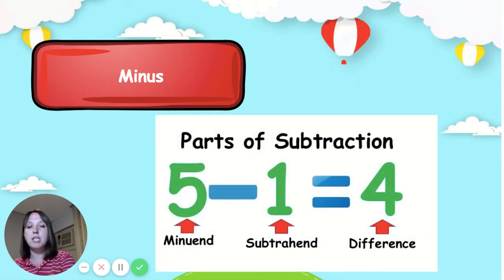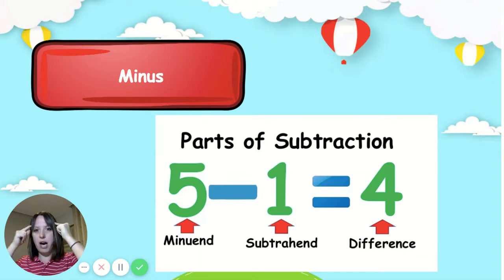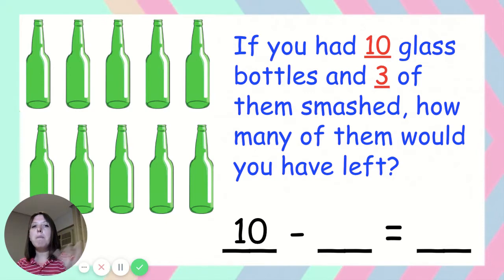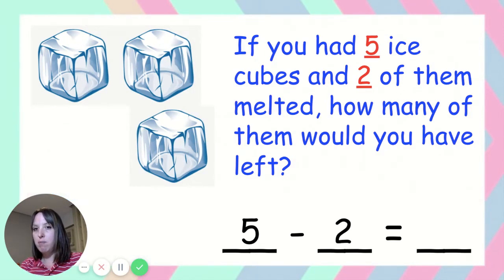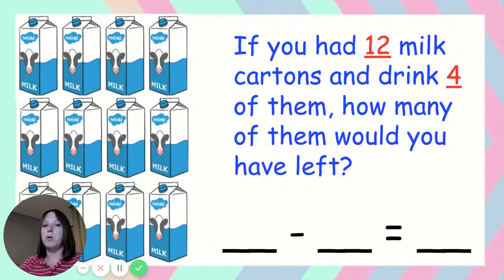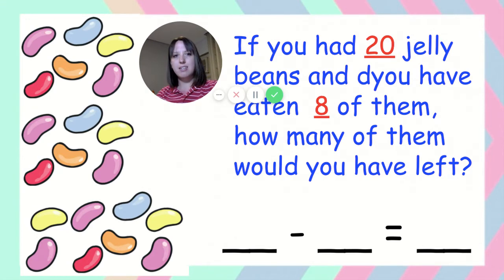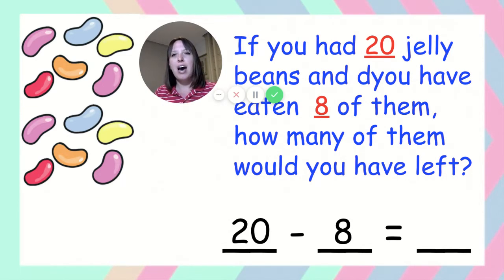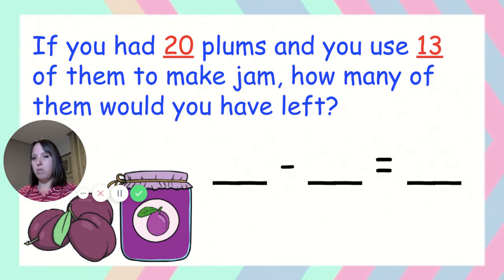word problem subtraction intro May 10